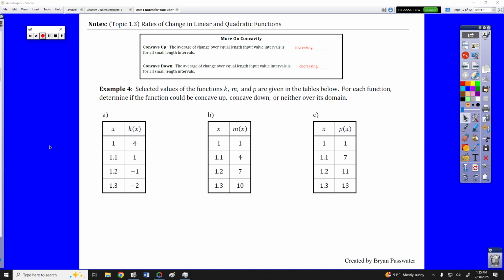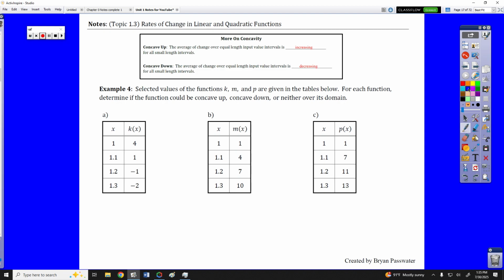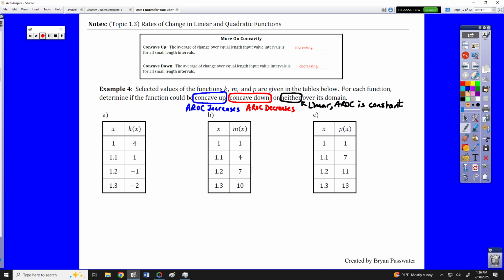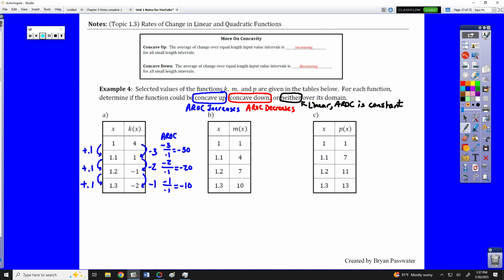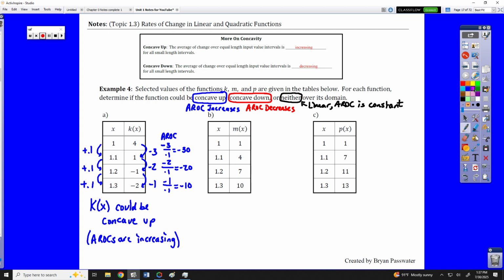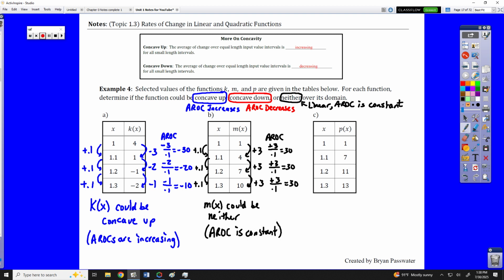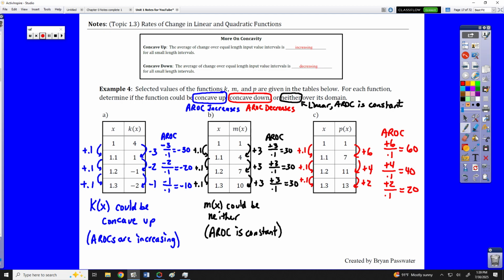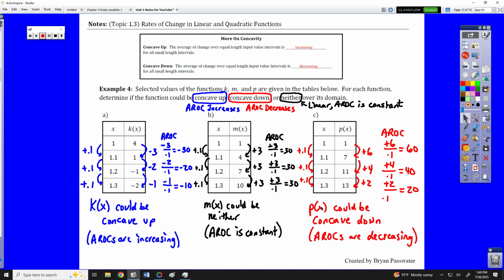BP APPC Notes Topic 1-3 Ex 4